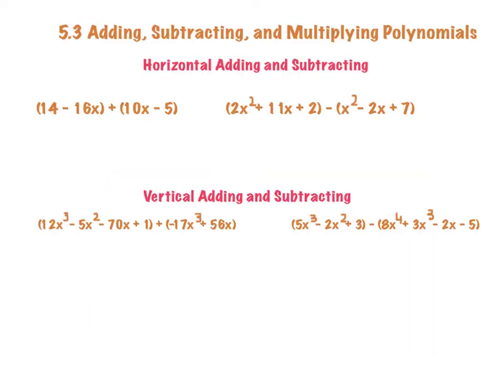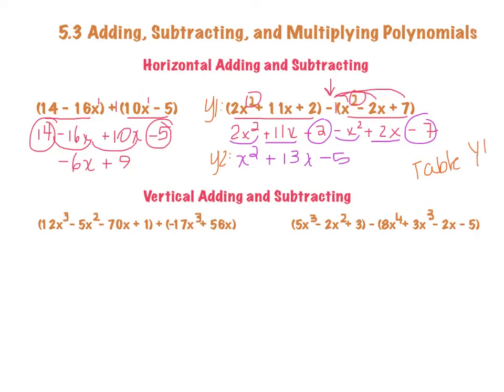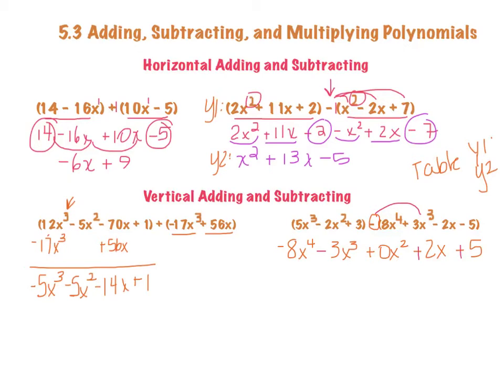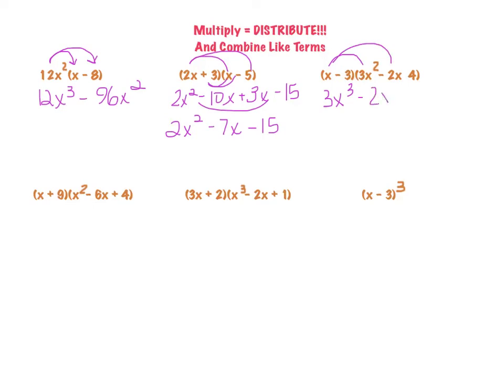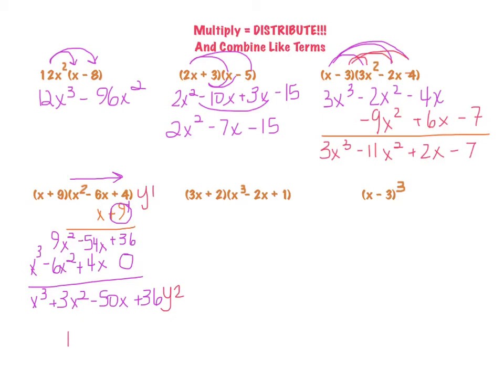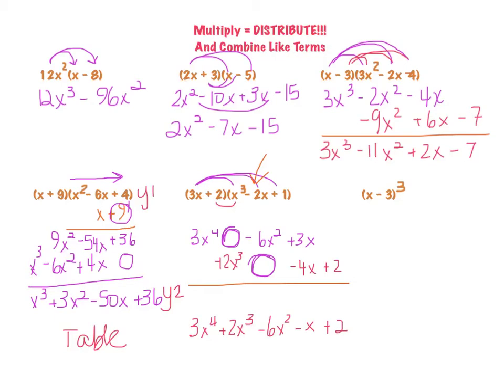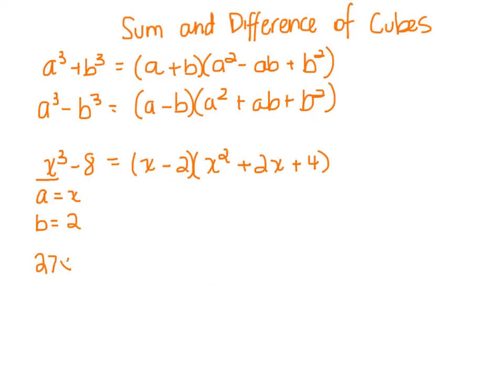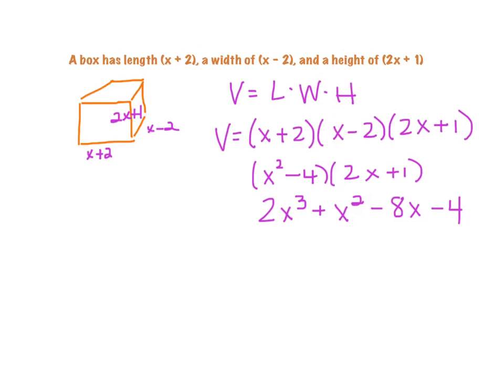Made with Explain Everything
5.3  Add Subtract Multiply Polynomials